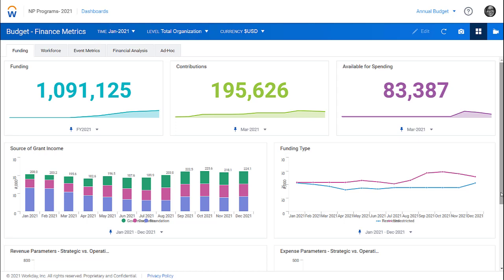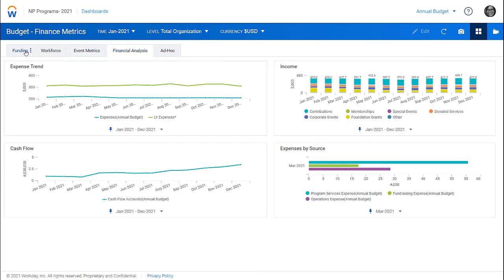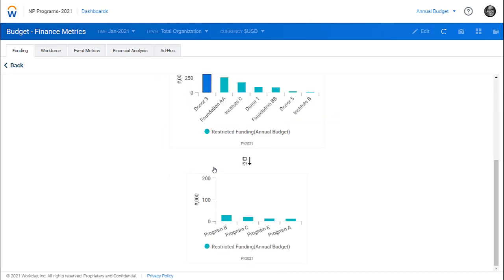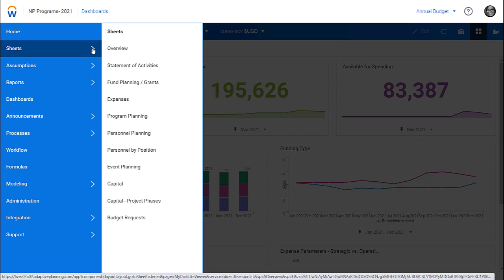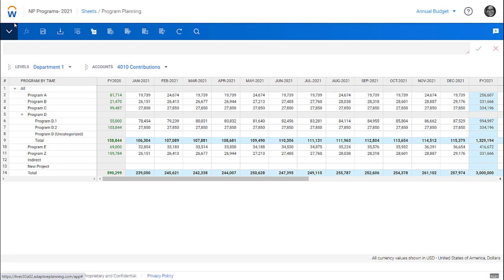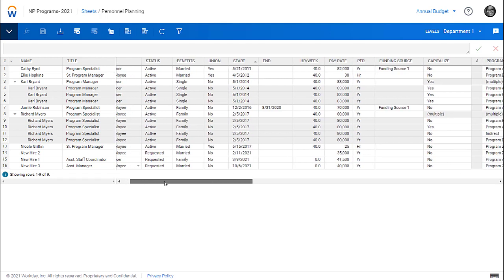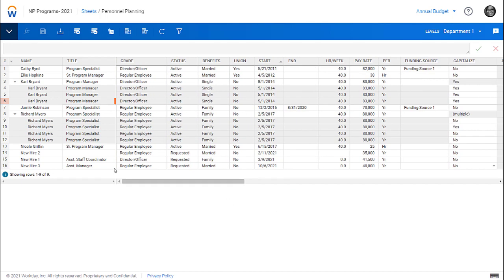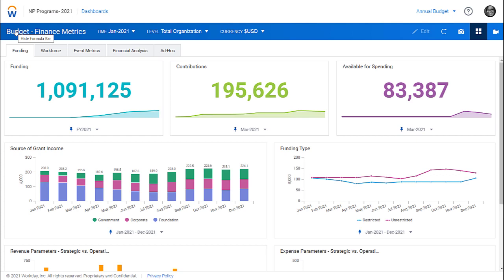Workday Adaptive Planning Industry Applications | Nonprofit: Scenario Planning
Join us as we uncover how Workday Adaptive Planning empowers nonprofit organizations with strategic Scenario Planning capabilities. See firsthand how this dynamic tool provides tailored solutions for nonprofits to navigate uncertainties and plan for success.